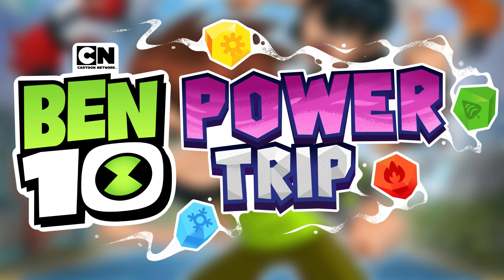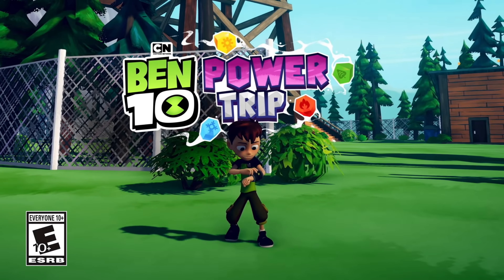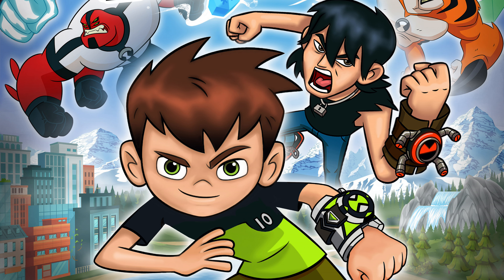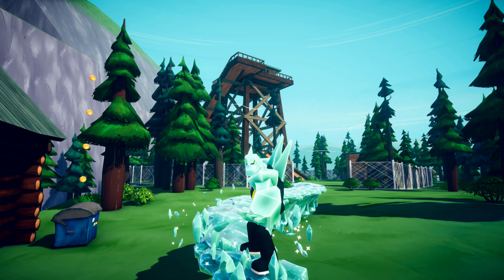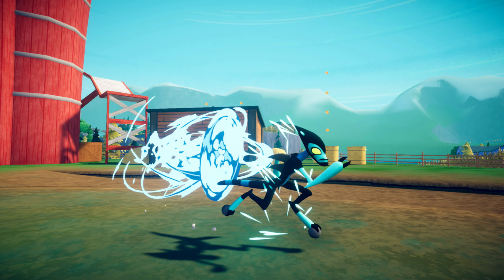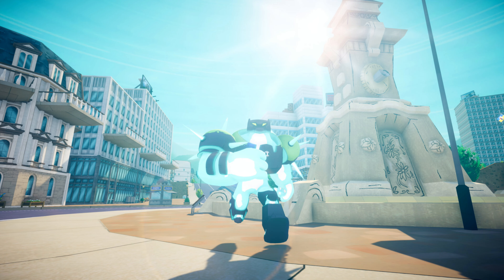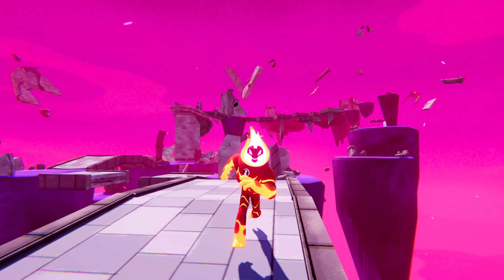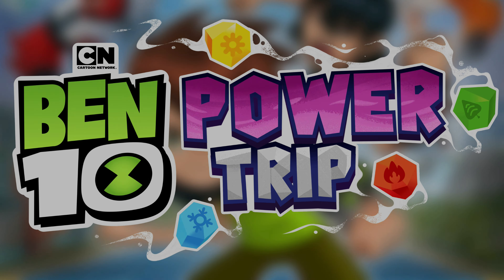Ben 10: Power Trip - Everything We Know So Far!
In this Ben 10: Power Trip News Update video, I showcase and talk about everything that we know so far about this new Ben 10 game. Developed by PHL Collective, and published by Outright Games, Ben10PowerTrip sees Ben Tennyson, Gwen Tennyson, and Grandpa Max's European vacation interrupted by Hex. The Dark Mage unleashes the power of four mysterious crystals, resulting in Ben having to break the crystal's curse, defeat Hex, and save the world. Players can freely explore a 3D Open World in Single Player as Ben10 and use the Omnitrix to transform into Diamondhead, Four Arms, Rath XLR8 Shock Rock, and Heatblast as they battle Enemies and solve Puzzles. Players will also be able to team Ben Tennyson up with Kevin Levin in Local Split-Screen Co-Op. Ben 10: Power Trip will be available on October 9th, 2020 for the PlayStation 4, Nintendo Switch, Xbox One, and PC.